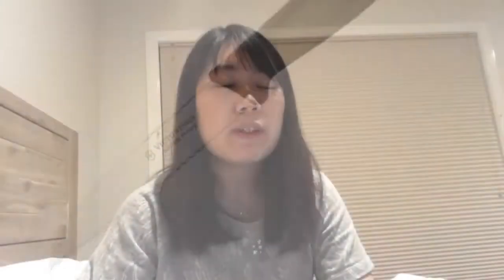TOP 10 PASTRY GADGETS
Hi everyone!

I’m back with top 10 kitchen gadgets that are very common used by pastry chef.
Let me know what gadget you like? or any gadget you think more important?

Juwita :D